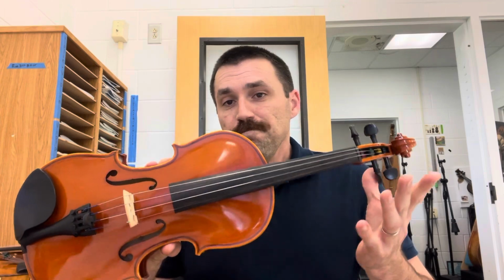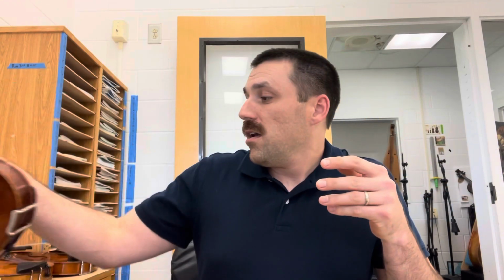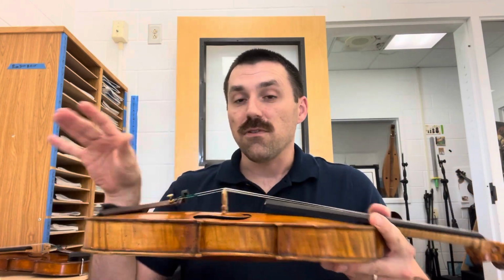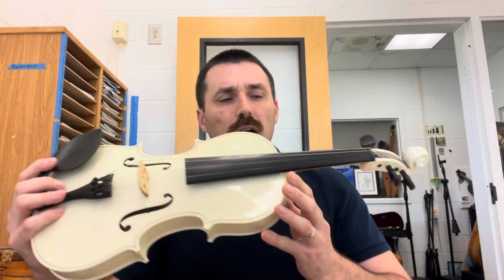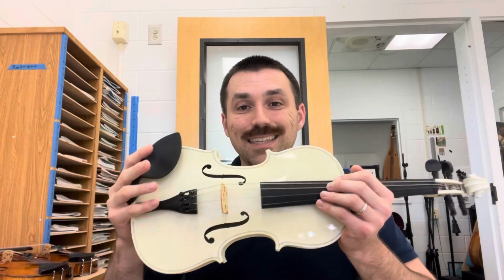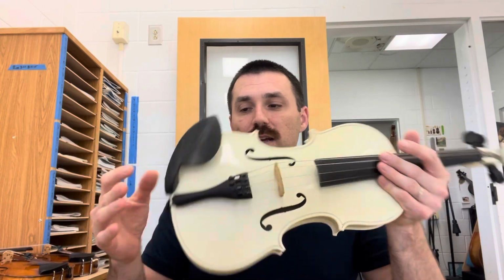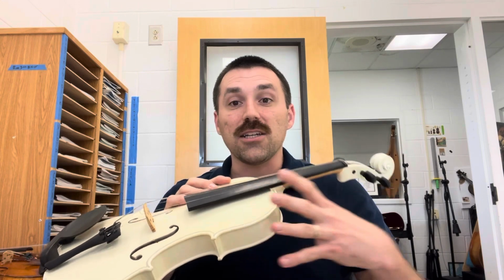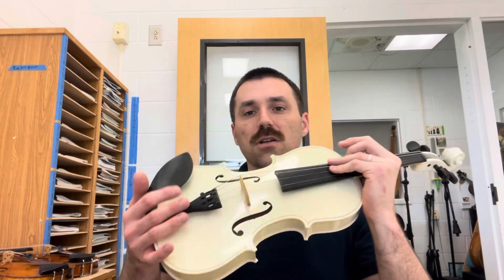What to look for in buying/renting an instrument